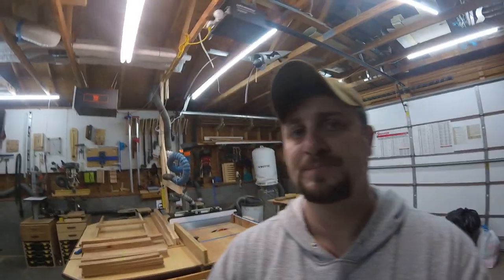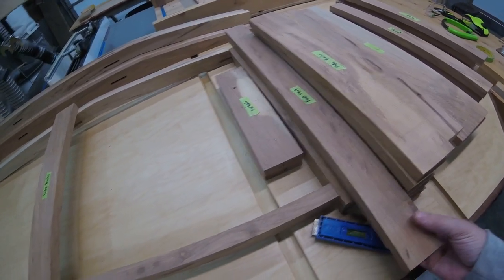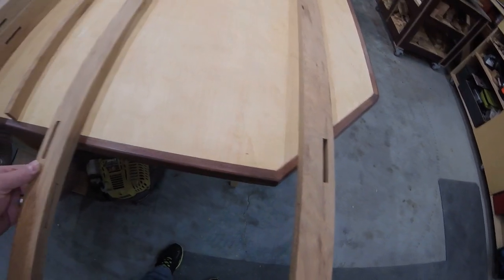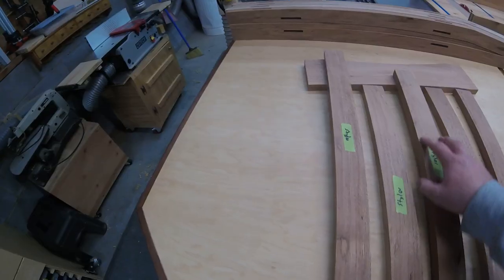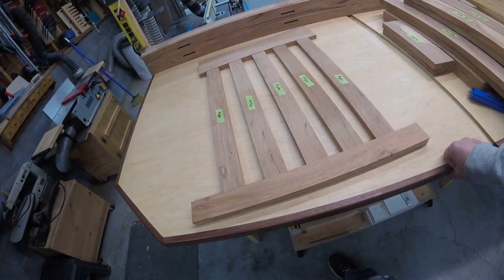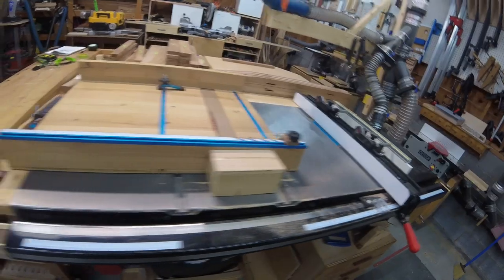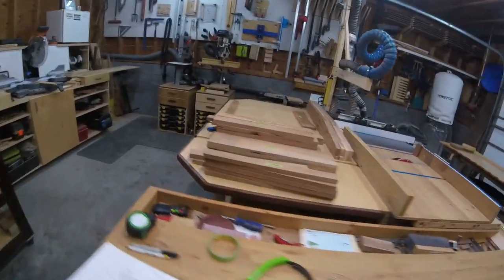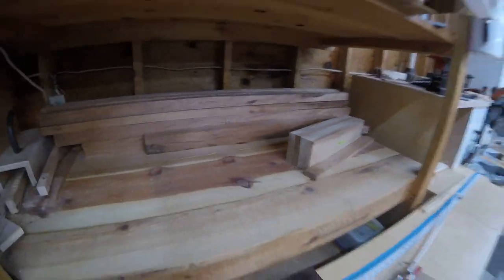How to Make Spectator Chair (Part 1 of ?)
Hello all! In this video I show you my milled lumber and tell you my ideas for a big project I have been wanting to do for a while now, spectator chairs for my game room/pool room.